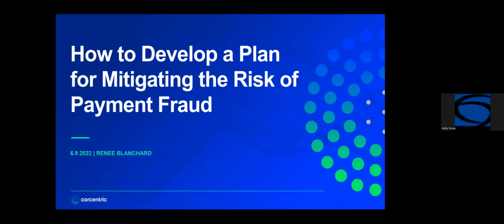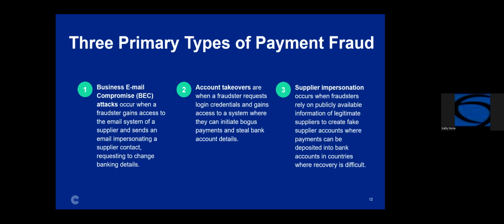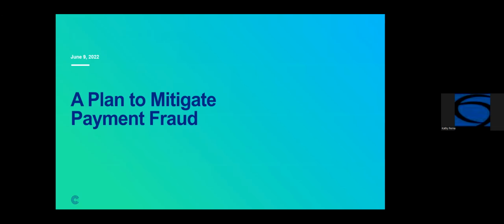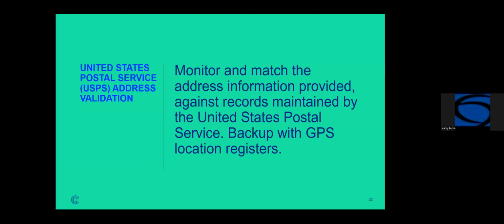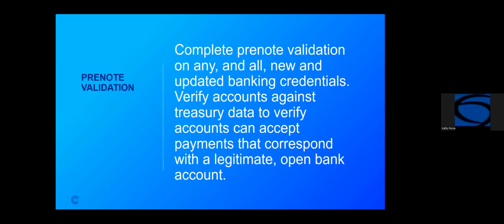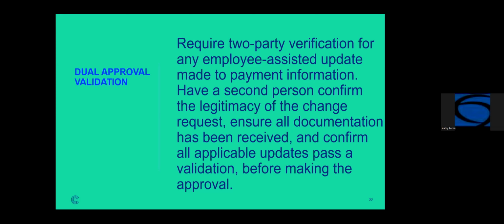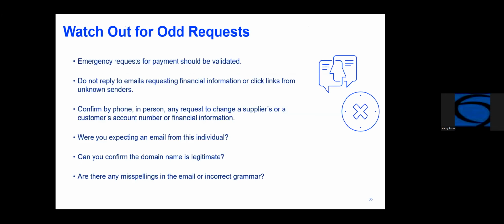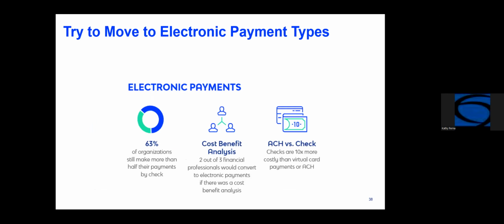How to Develop a Plan for Mitigating the Risk of Payment Fraud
The risk of payment fraud is on the rise. But many businesses don’t have an enterprise strategy for recognizing, preventing, and responding to fraud risks. Individual stakeholders are often left with the task of addressing payment fraud.

Speaker: Renee Blanchard, Product Marketing Corcentric